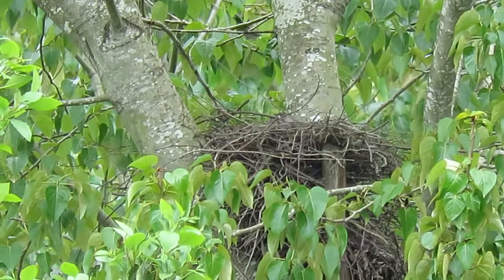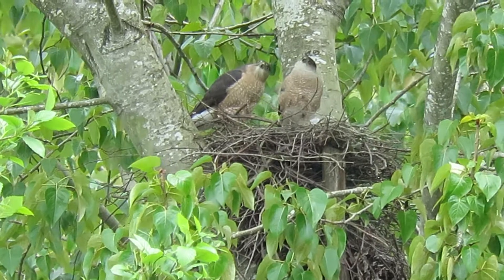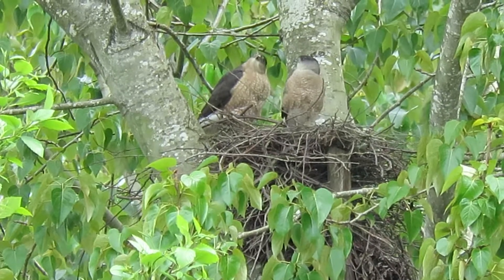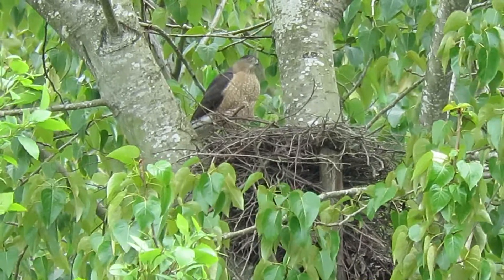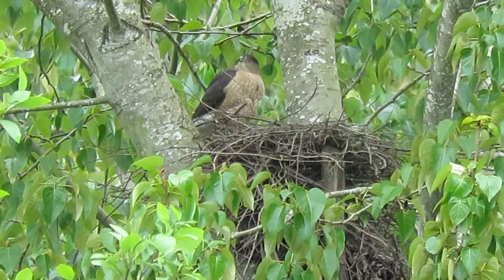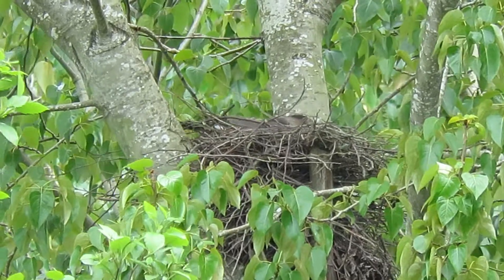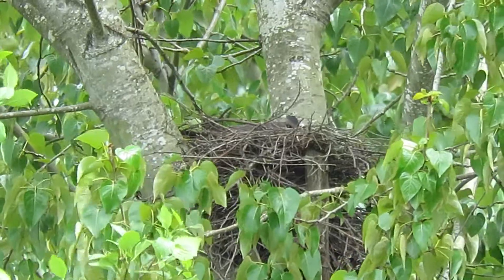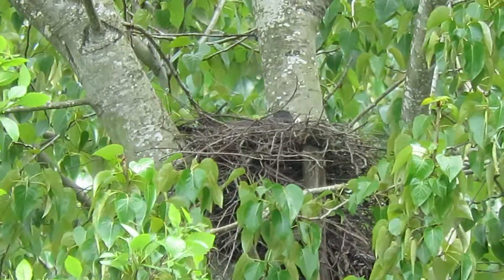04/26/20 Cooper's (O+ Back) Male Out Nest @ 23500 64 Ave S Kent Wa 9776-130